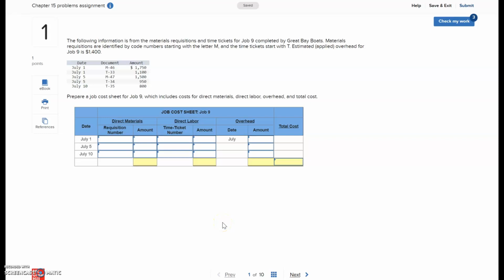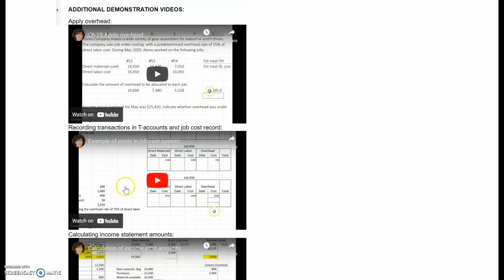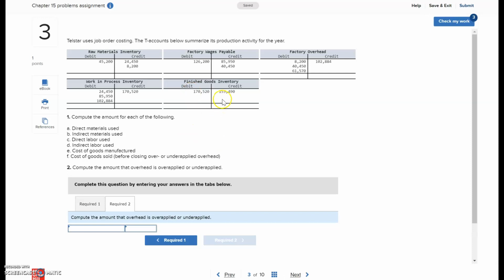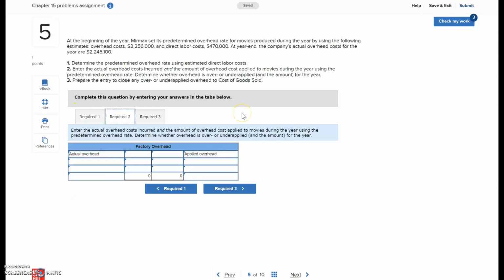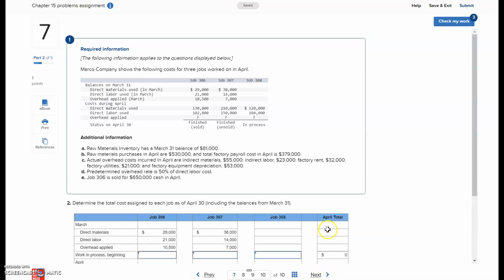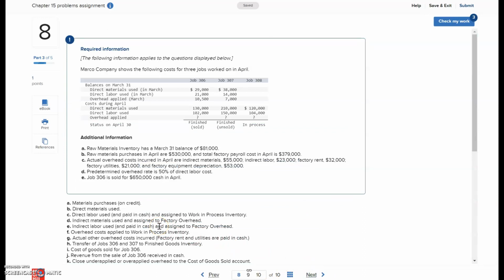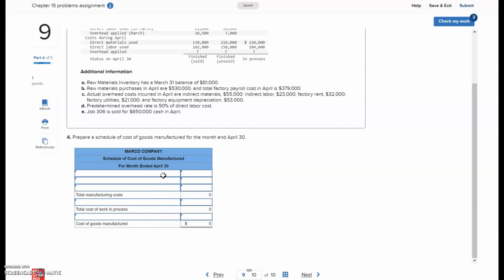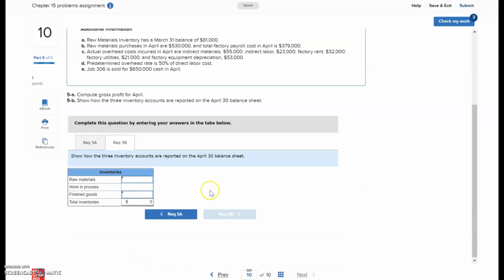Ch 15 HW help